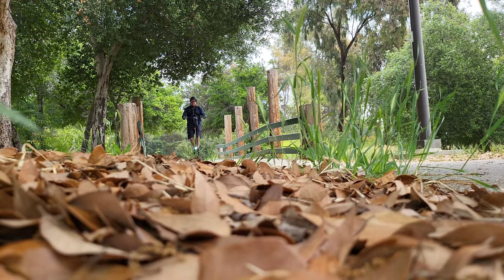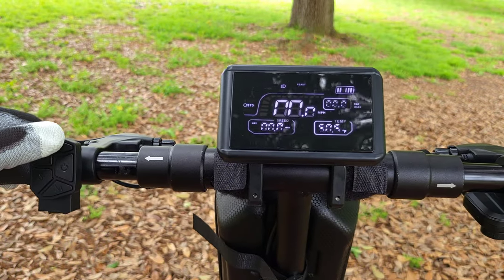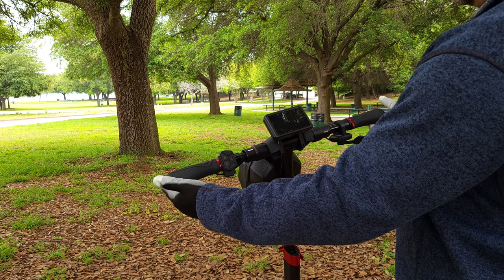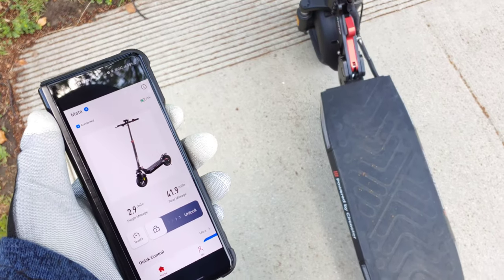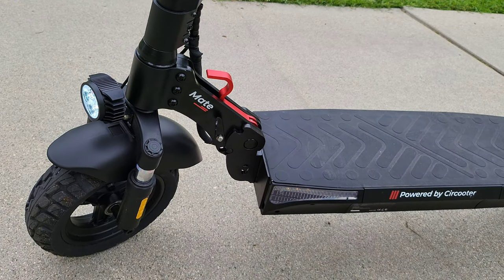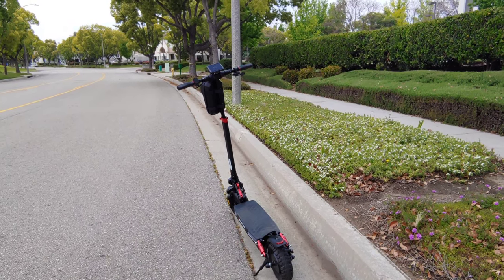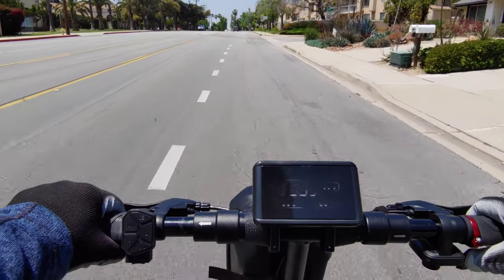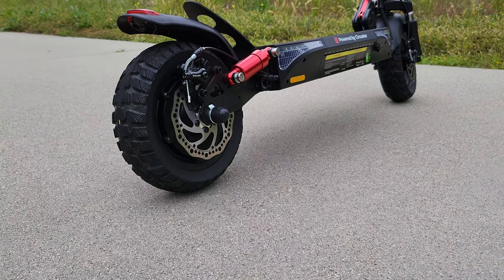Circooter Mate Full Review - Is this my new favorite electric scooter?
Hi everyone welcome back to another.

If you enjoyed this type of video. Please hit the thumbs up button.

Some of the links used in the description will direct you to Amazon, as an Amazon Associate I earn a small commission from qualifying purchases that you make with my link provided at no additional cost to you.